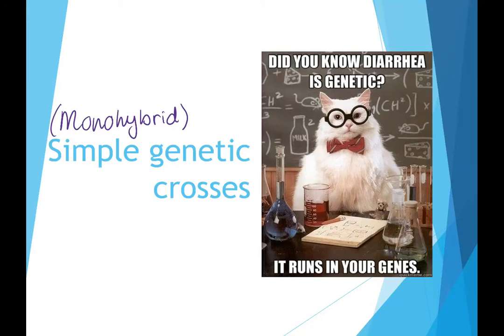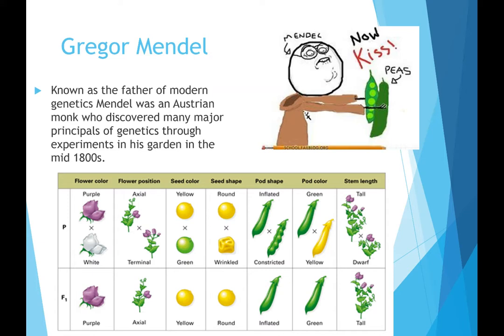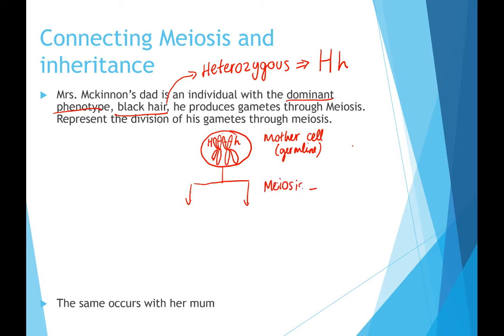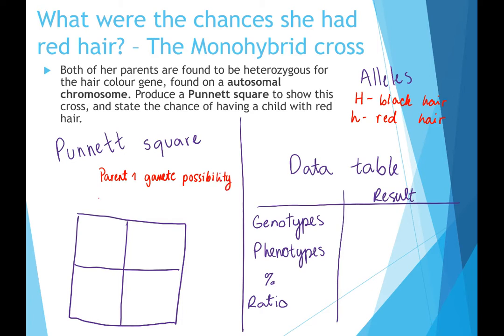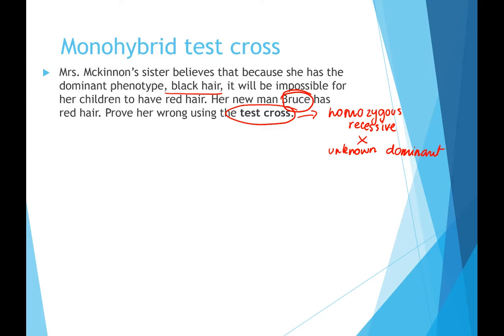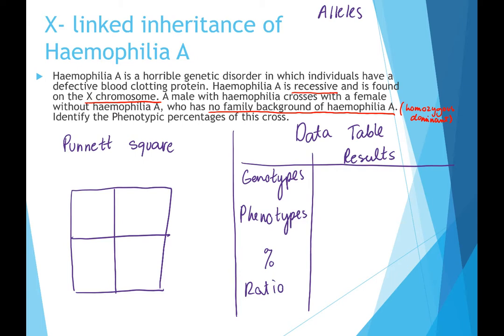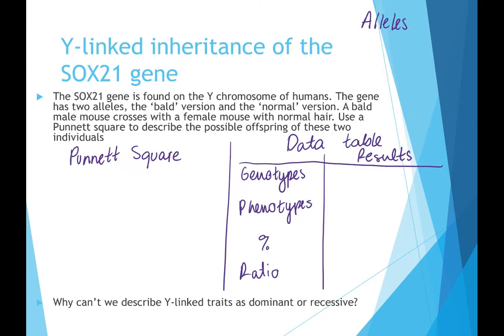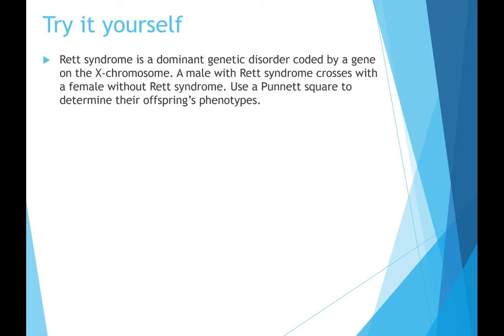28. Simple Genetic Cross